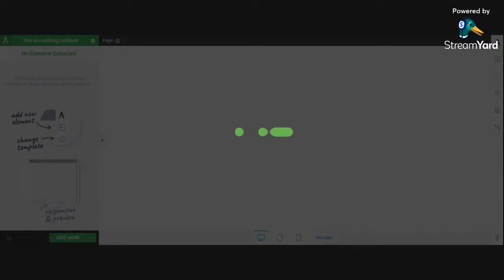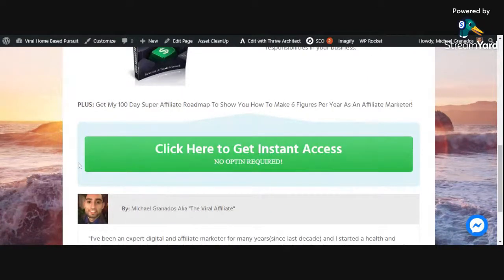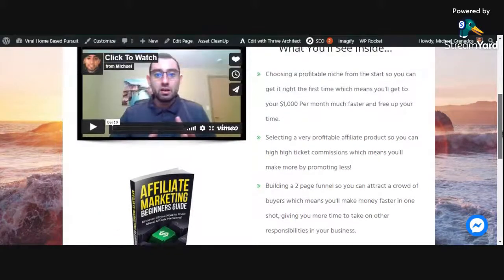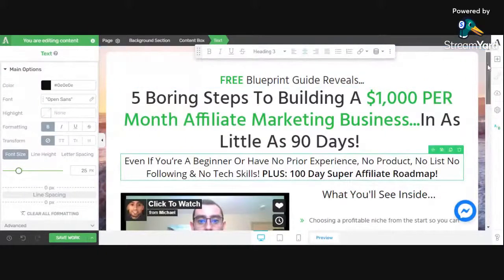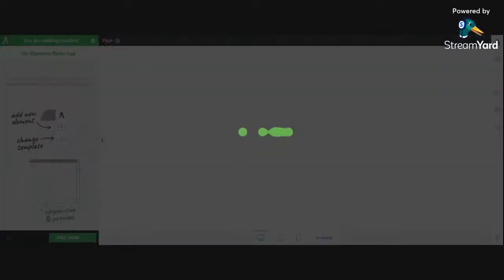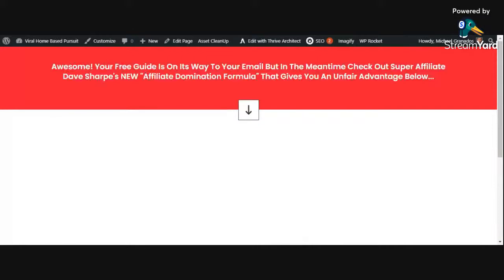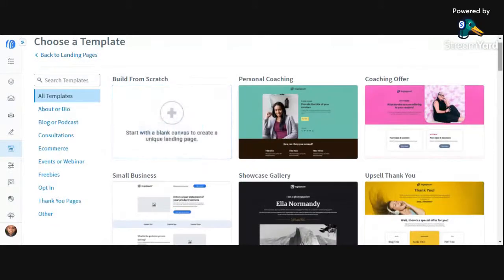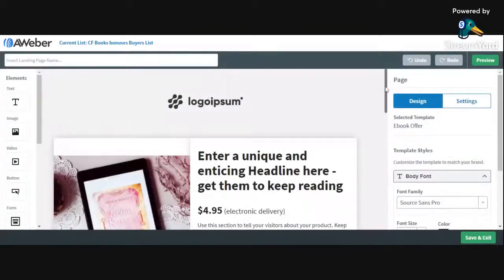How To Create A 6-Figure Landing Page And Make Consistent Sales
See how to create a 6-figure landing page
Start here with the FREE Funnel Cookbook:

About this video:
want to learn how to create a 6-figure landing page and make consistent sales all year round? In this video, I'll show you how to create a landing page for beginners and how to collect emails as well the power of structuring your pages.